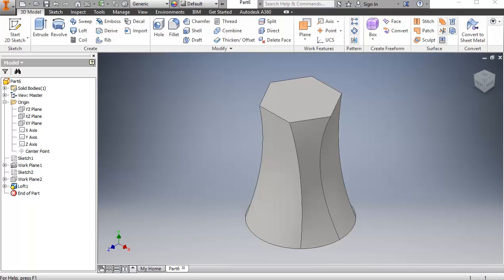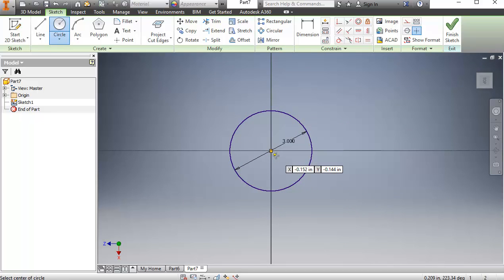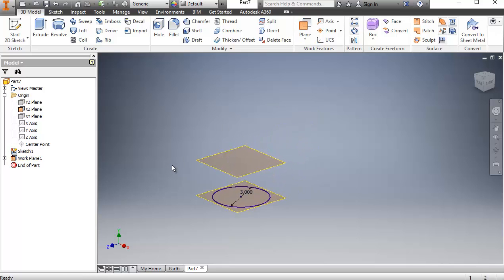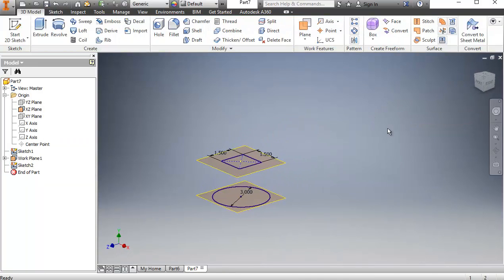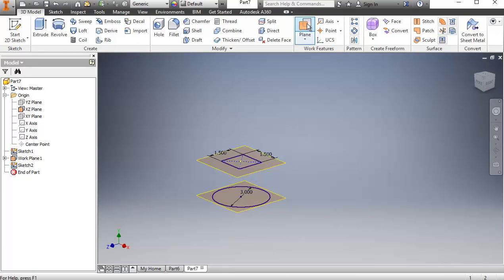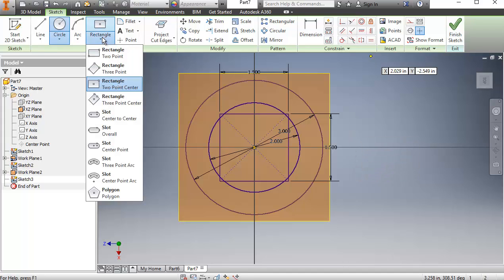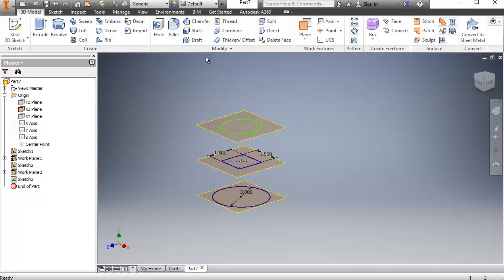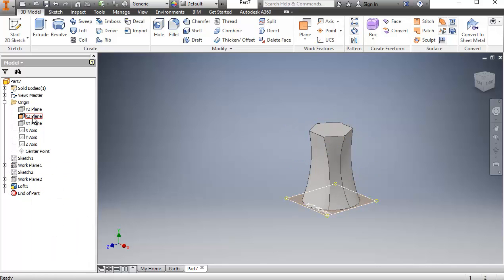Create a Lofted Surface between three shapes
Create a lofted surface between three of the following surface shapes at a specified offset distance.

Circle: 3.00 Diameter
Square: 1.50 x 1.50 inches
Hexagon - Distance across the flats = 2.00 inches
Offset Distance = 2.00 inches